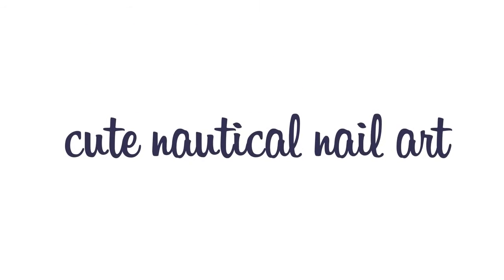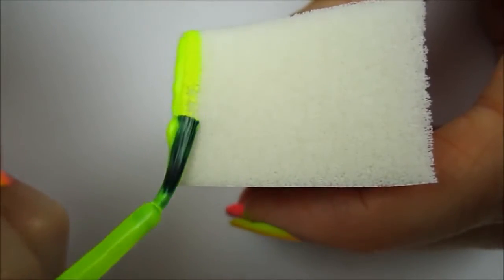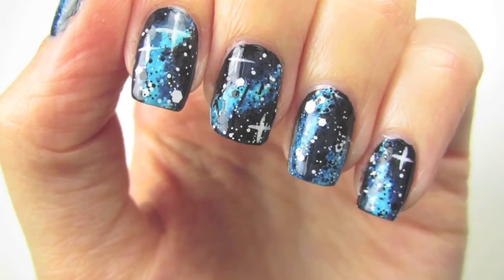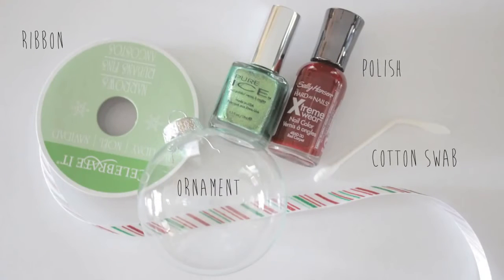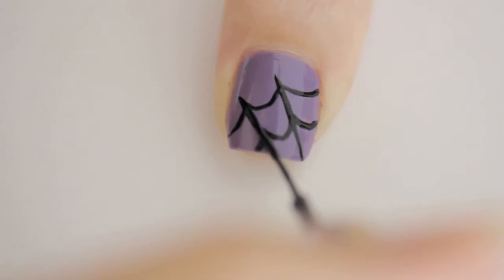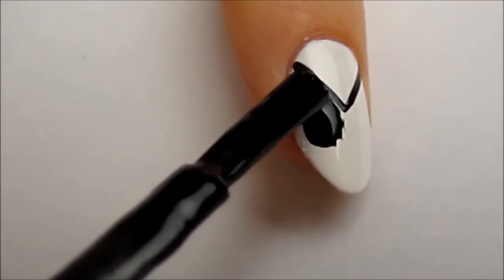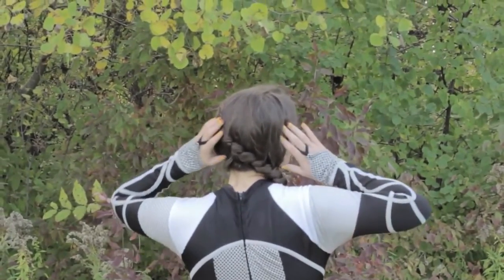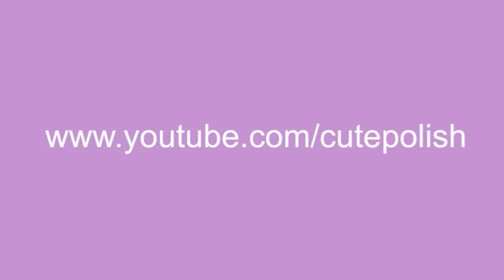[nail art] Cute Nautical Nail Art, Back to School Chalkboard Nails cutepolish nail art designs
Nail designing art by Cutepolish is really perfect!
I like the design style of Cutepolish! I have compiled these designs that I love the most; I believe you will love it!
Register now at Cutepolish channels to be updated the newest designed forms.

Nail Art, cutepolish nail art designs